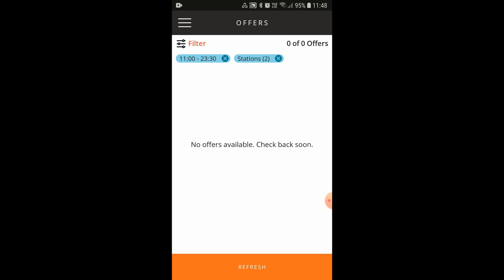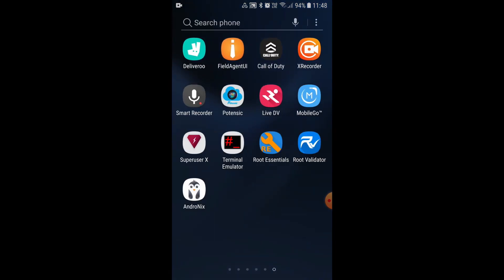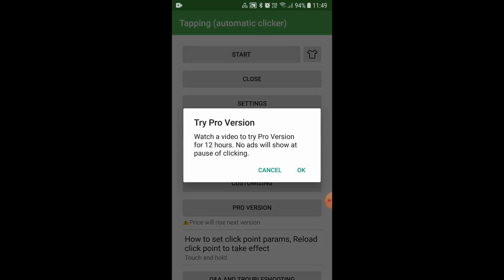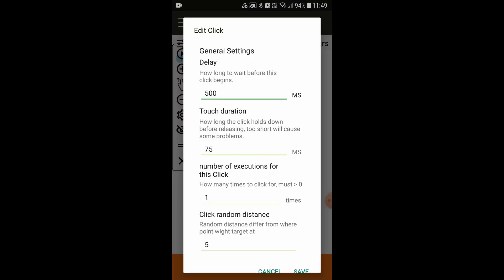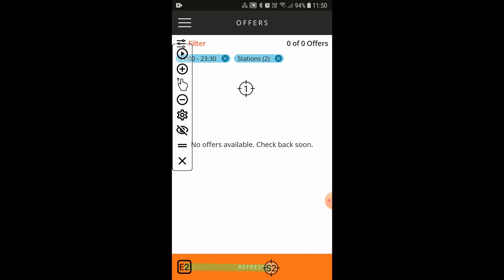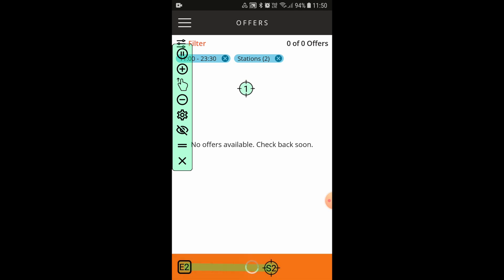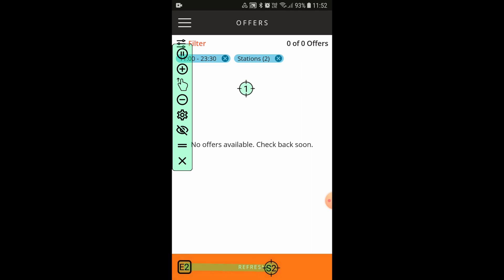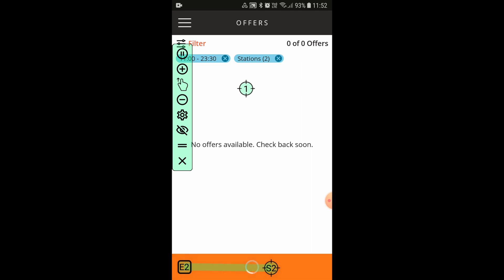Amazon Flex , Part 2 , Most Food Delivery App Book Shifts in Advance.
Amazon Flex, Trying to Keep Channel Alive. Heard other people are doing Auto Tapping. How to Grab Blocks Amazon Flex, Block Catcher